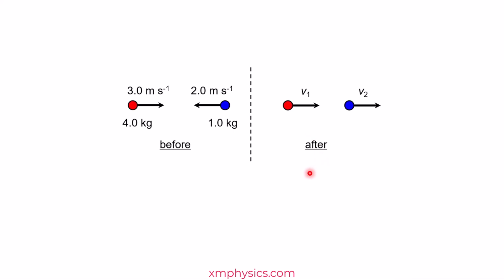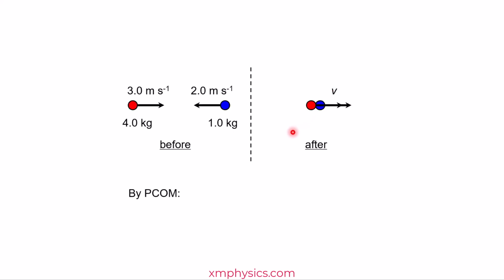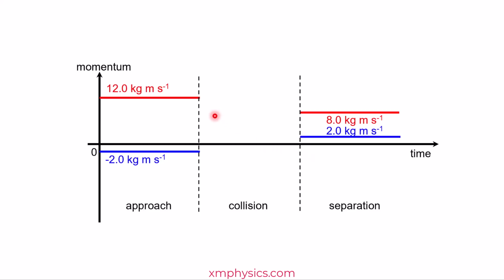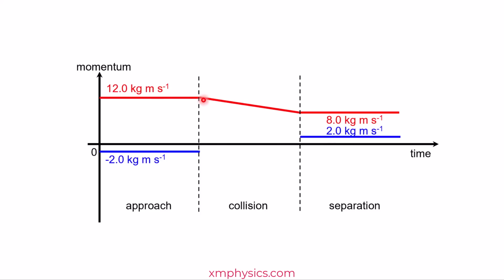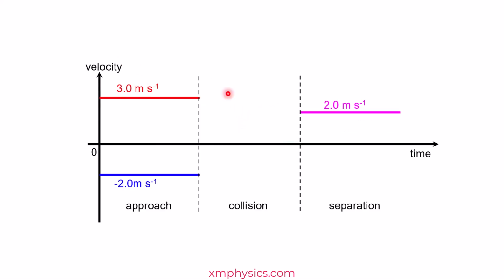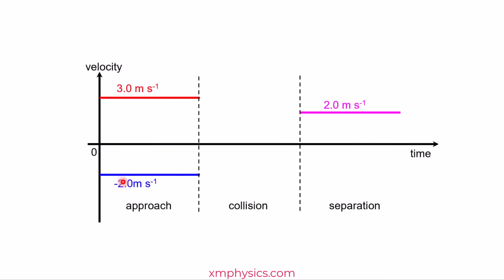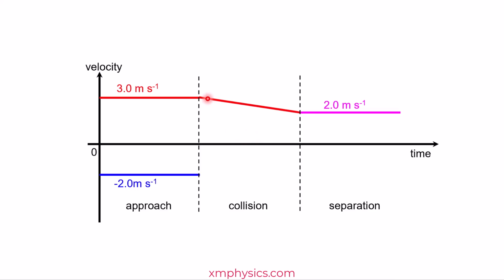3.3.4 Perfectly Inelastic Collision